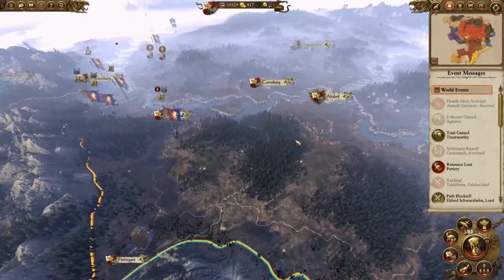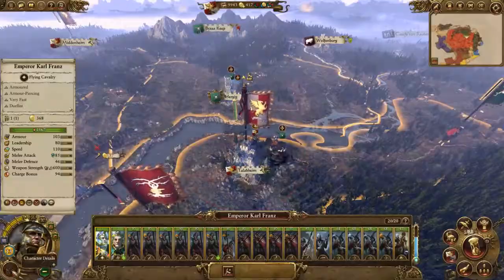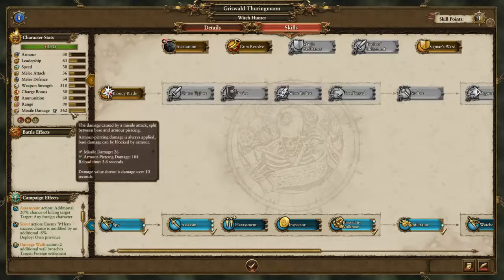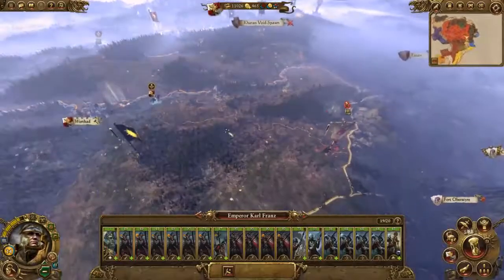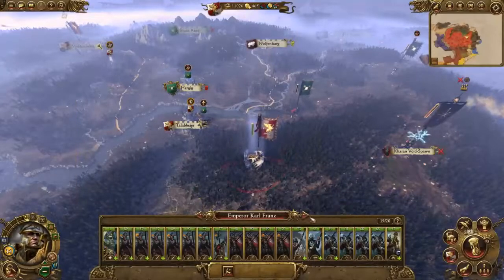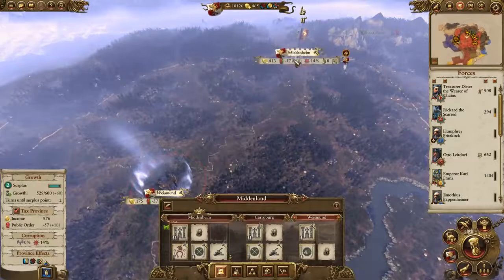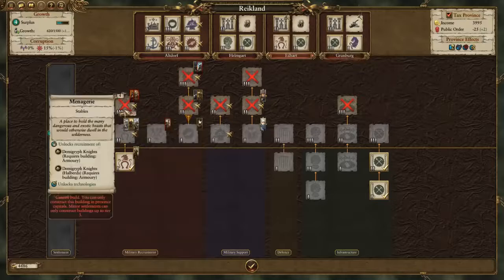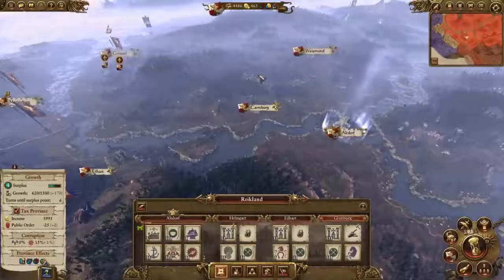TOTALWAR:WARHAMMER - LEARNTHROUGH - 050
This video is part of my LEARNTHROUGH series for TOTALWAR:WARHAMMER, this playlist is of my very first campaign playthrough as the Empire faction, these videos are off-the-cuff and unfiltered, there will be mistakes, shit-talk and the occasional unexpected interruption if you can deal with that then I invite you to stay a while and listen.